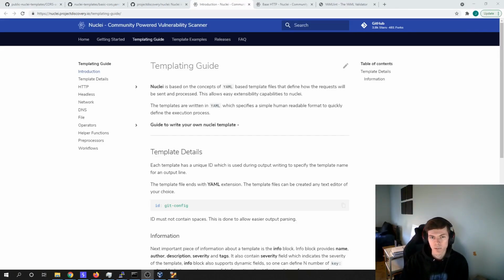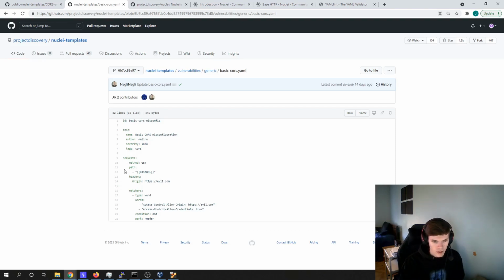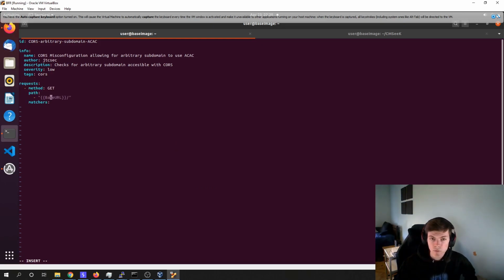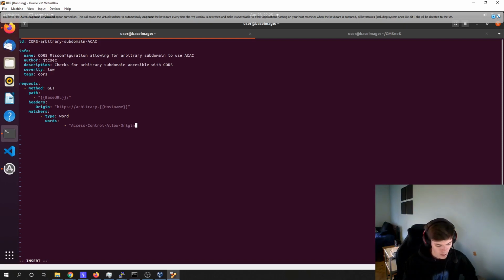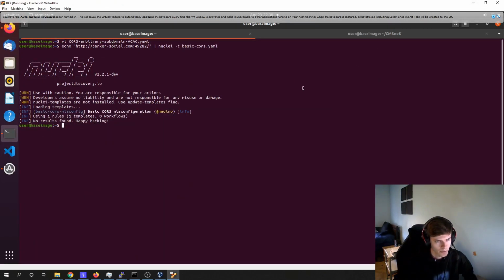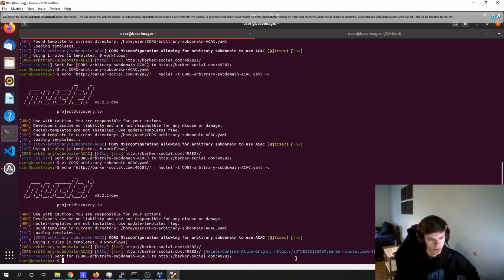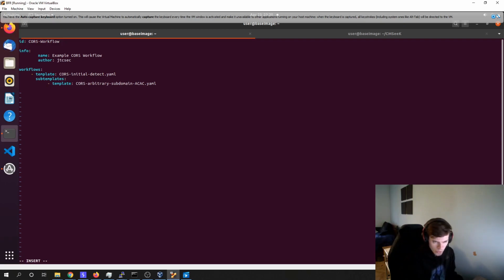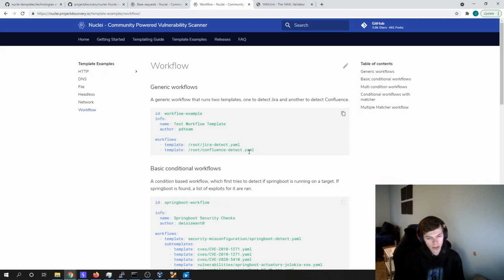Creating Custom Nuclei Templates and Workflows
A walkthrough for how to create a Nuclei template and turn it into a workflow. This is my first piece of content, so and feedback is greatly appreciated! If you have any suggestions for new things to cover, let me know!

Timestamps:
0:00 Introduction
2:50 Reviewing an existing template
6:48 Creating a template
18:07 Testing the template (with Barker)
22:15 Creating Extractors
26:27 Creating a workflow